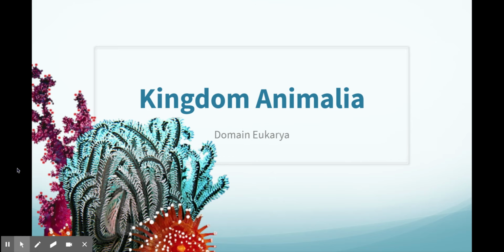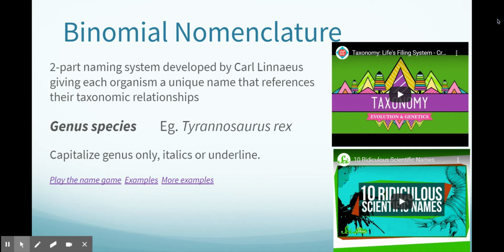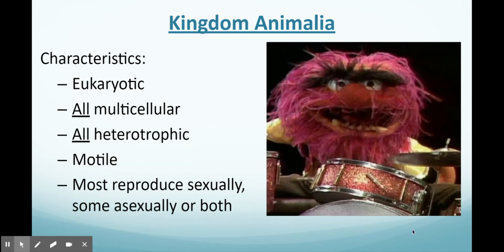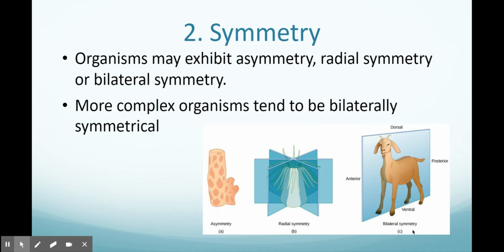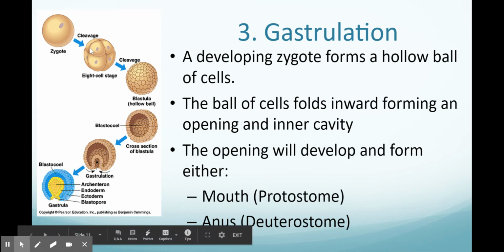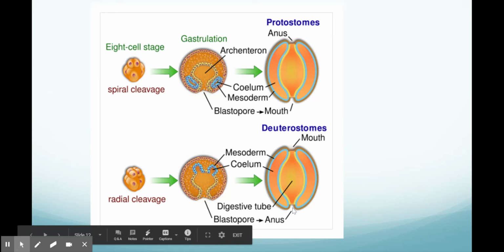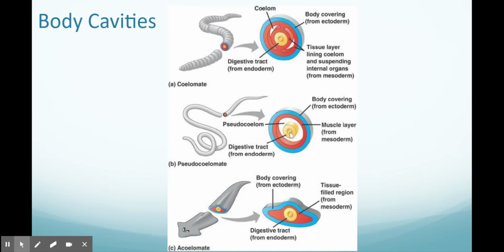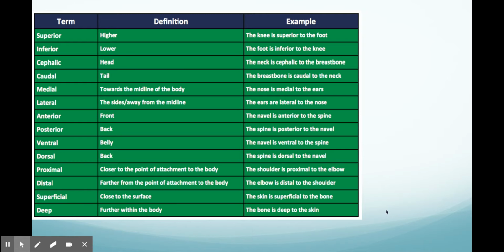Kingdom Animalia - Google Slides